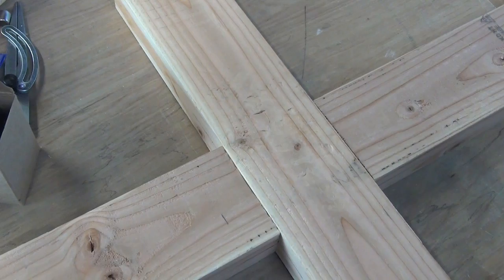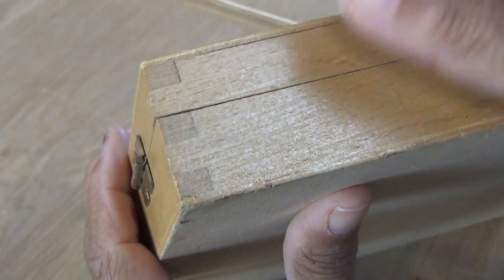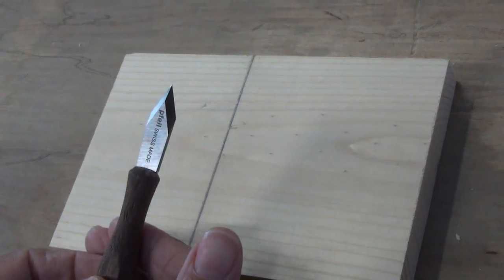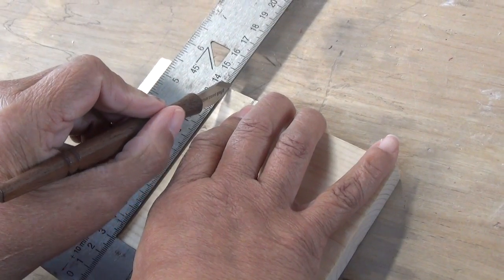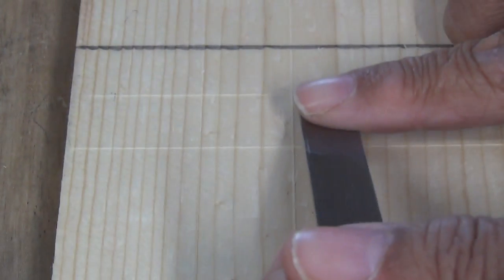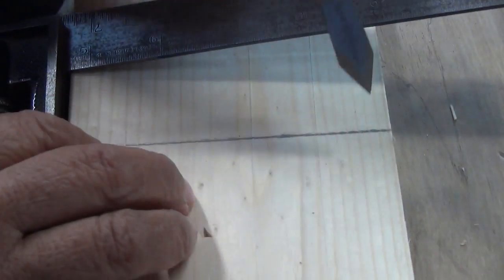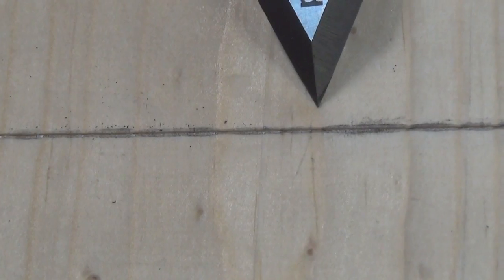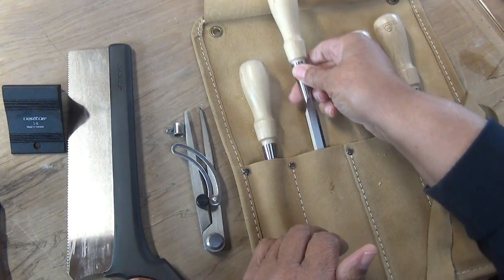Do You Know the Difference Between Carpentry and Woodworking?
Leah discusses the differences between carpentry and woodworking...1/8th of an inch!

Link to the tools shown in the video:

Pfeil "Swiss Made" Marking Knife
Stanley Sweetheart Chisel Set with Leather Carrying Case
Divider (scribing)tool
Marking gauge
Dovetail saw (Note: this is a different saw than the one Leah is using in the video.  Leah is using the Veritas saw from Woodcraft...not available through Amazon)